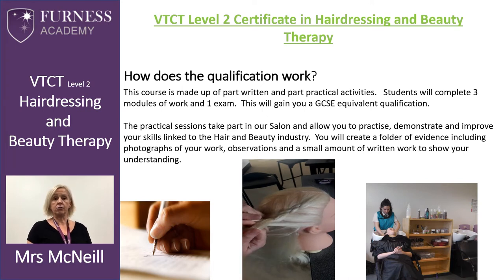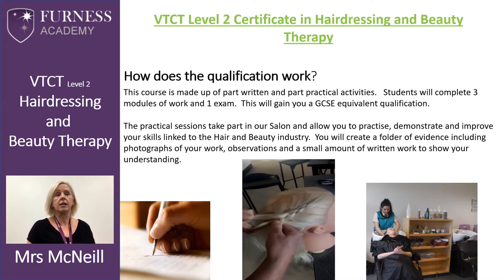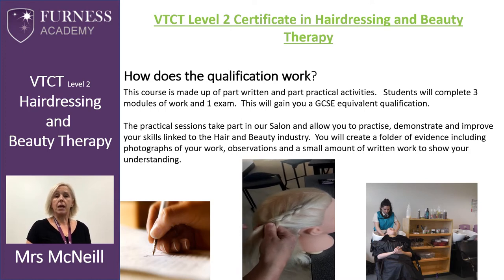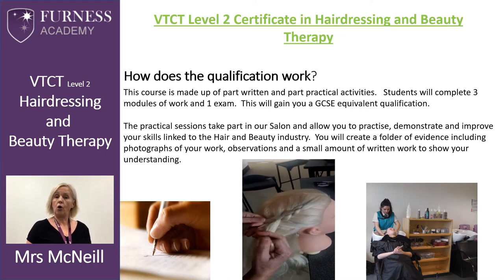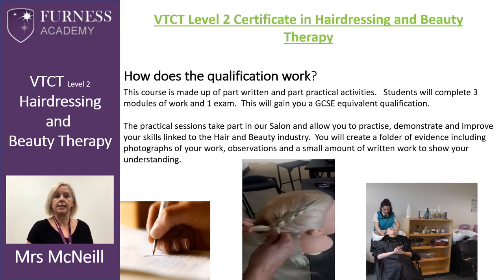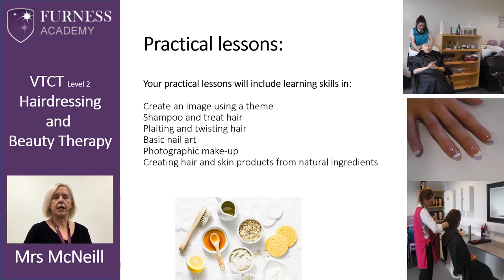Furness Academy | Year 9 Options – Hair & Beauty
An introduction into Hair & Beauty as an option subject at Furness Academy for Year 9 students.